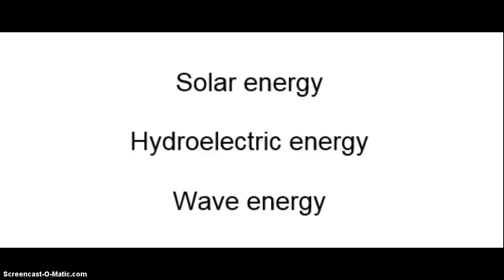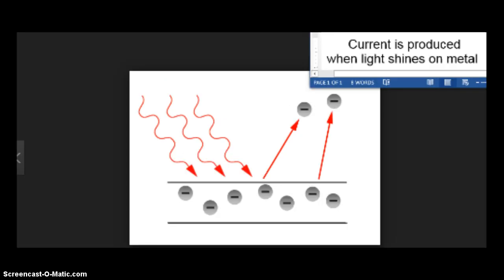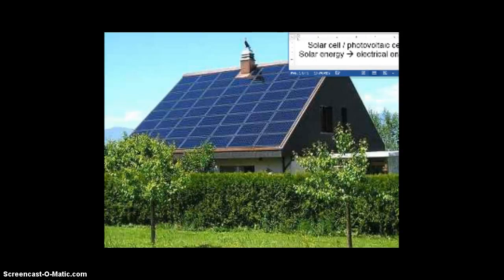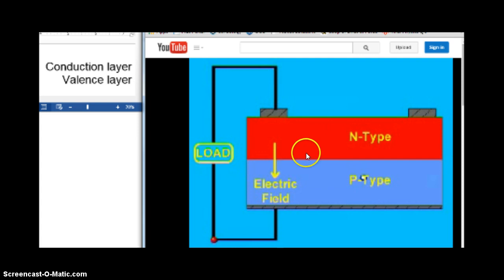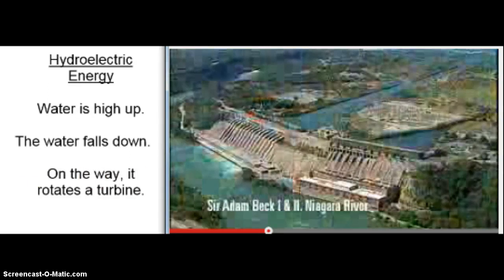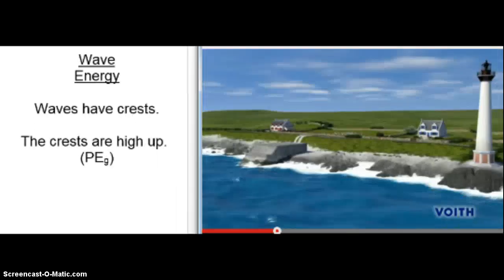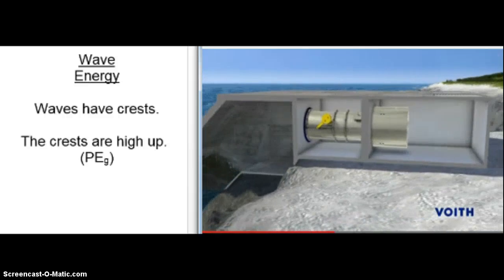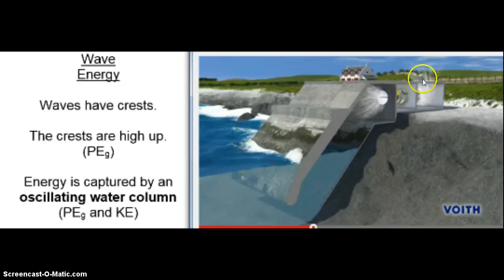Renewable Energy Sources